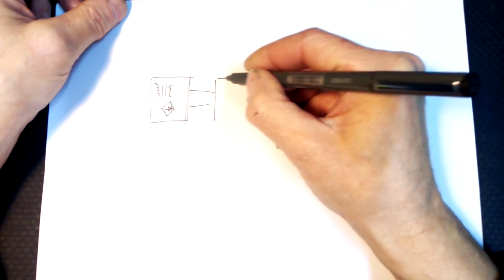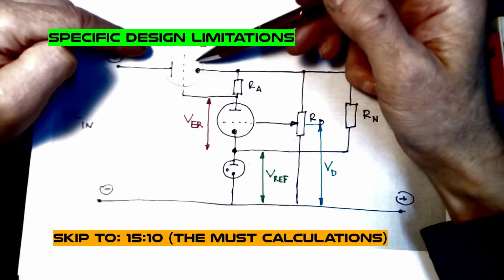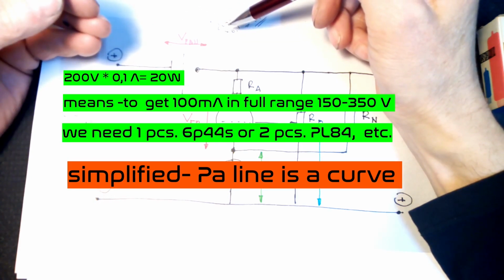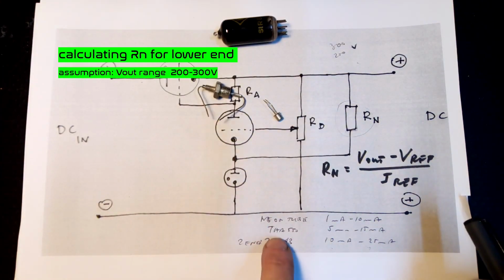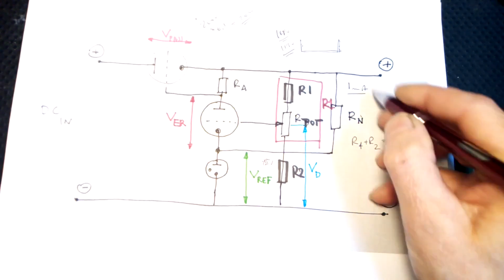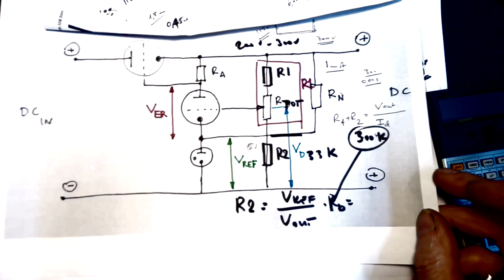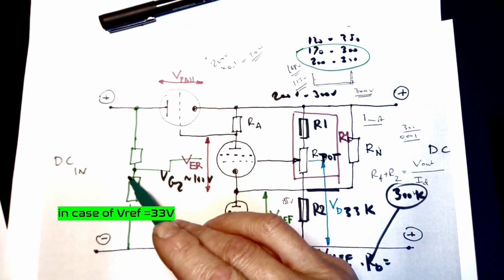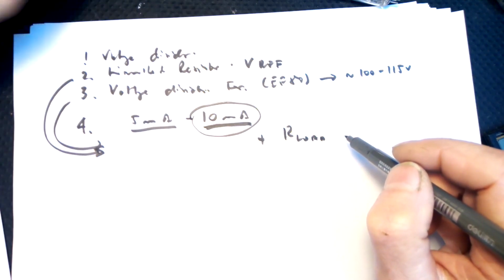How to build and design tube variable power supply in easy way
How to build and design  tube variable power supply in easy way. This time much more about design. It will be design in "few easy steps" :-))). Its not complicated , it easy .You don't have to touch these strange valves curves  (of course better is to know ) Just choose proper components make few simply (yes labourious ) calculations and thats all.
And when you move from theory to practice  remember about
HIGH VOLTAGE ON LETHAL LEVEL.